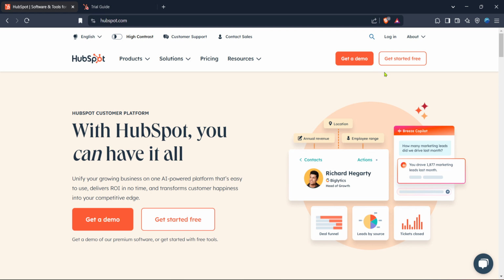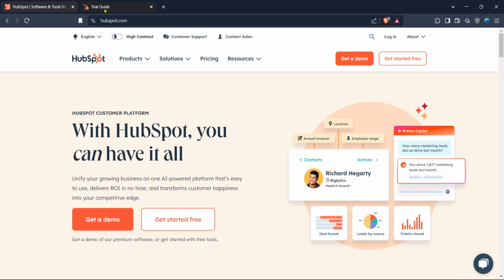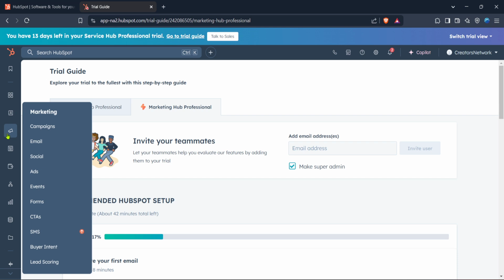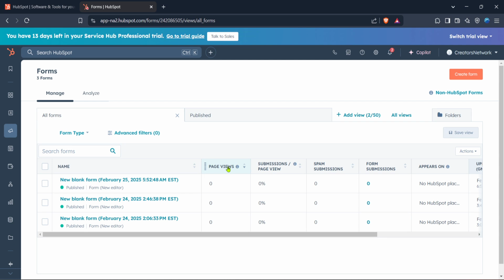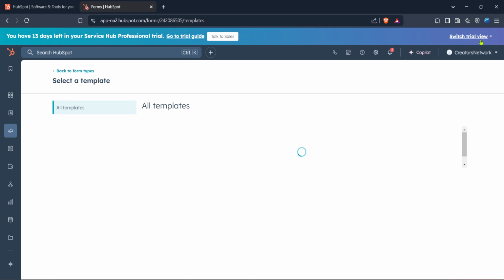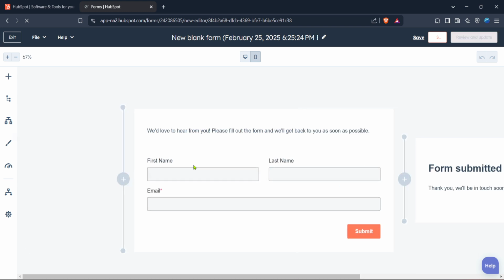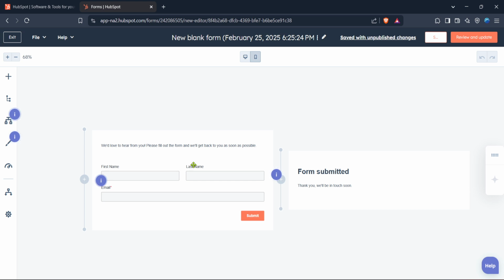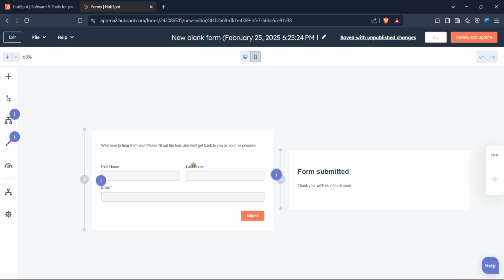How to Create and Manage Forms in Hubspot Crm (easiest Way)​​​​​​​ (Full 2025 Guide)